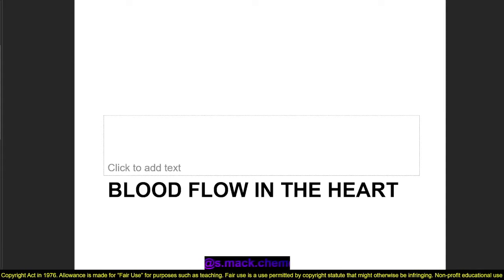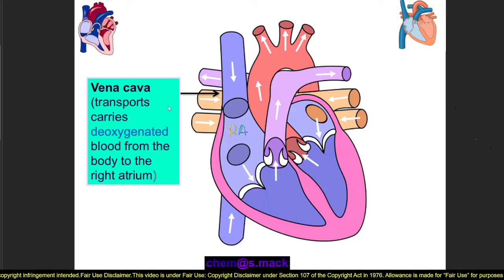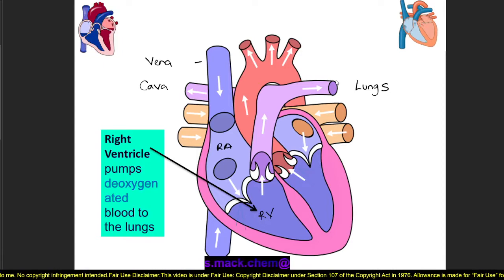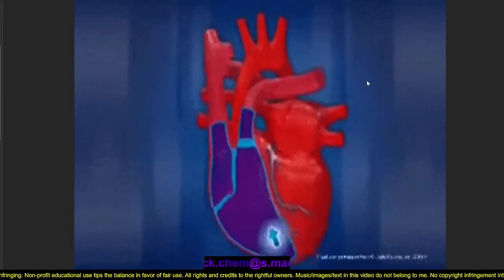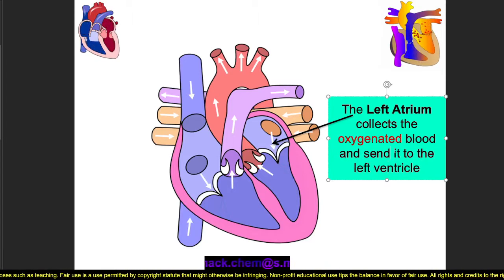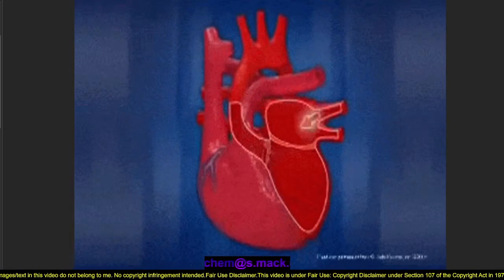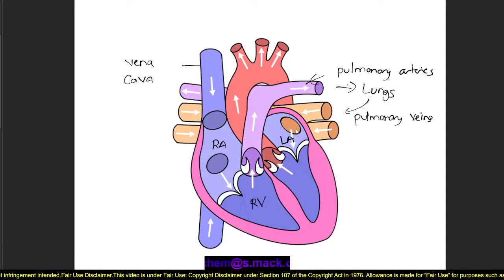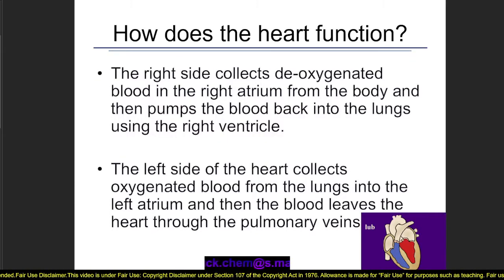4 Blood flow and blood vessels attached to heart